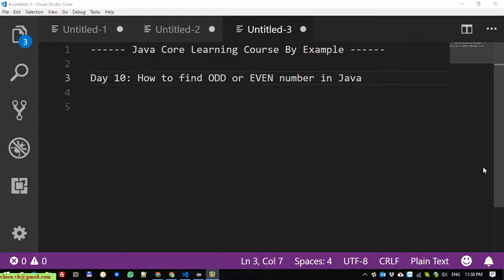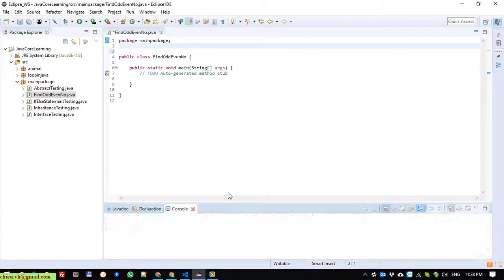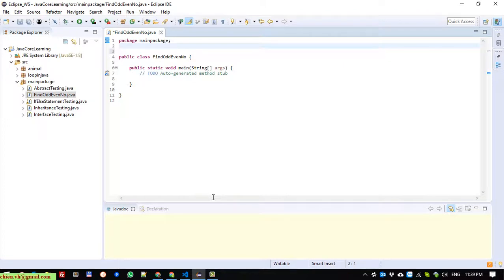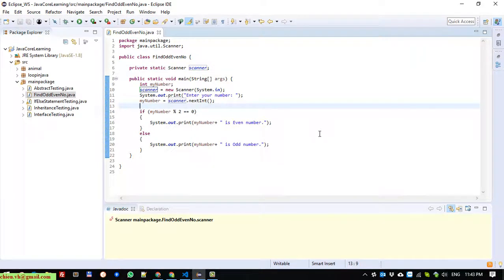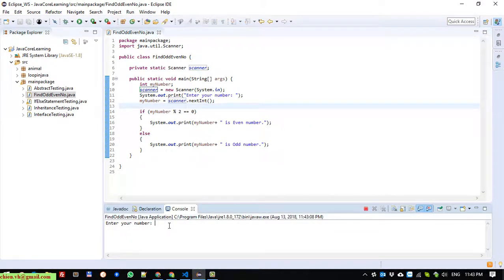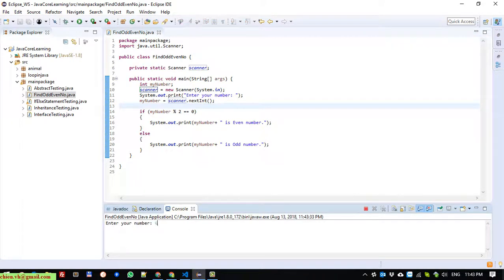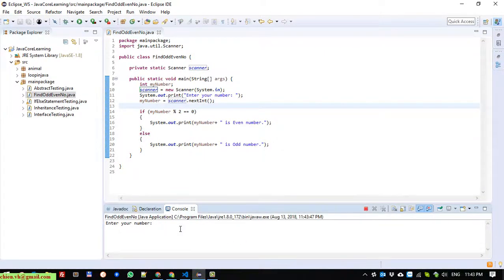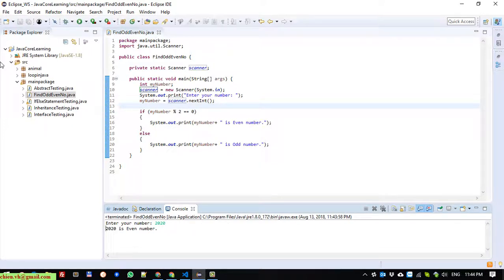Day10: How to find ODD or EVEN number in Java